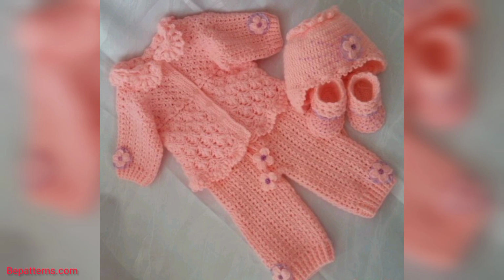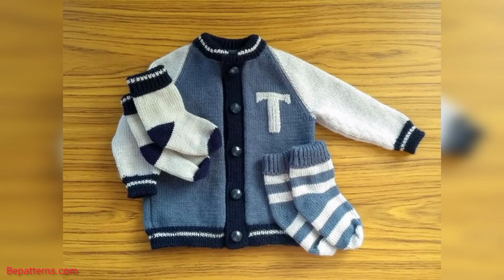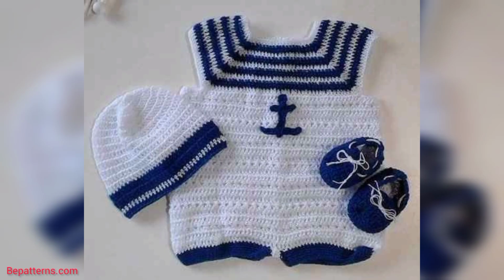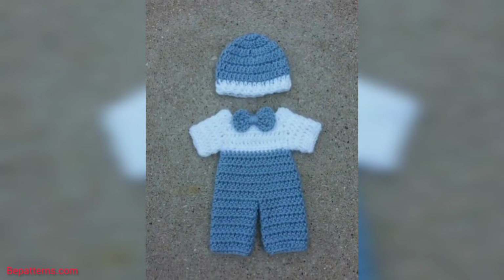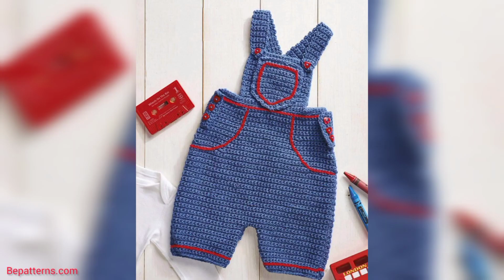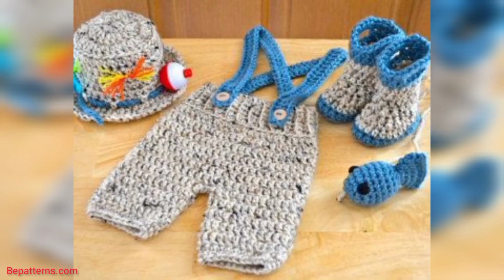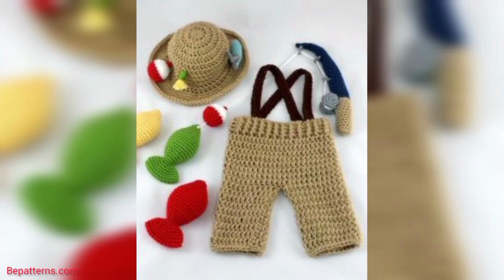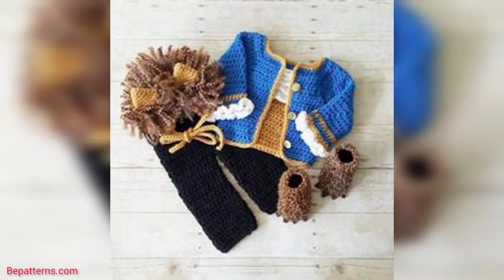Amazing crochet baby suit design || crochet baby clothes